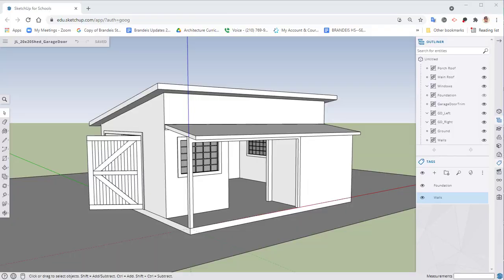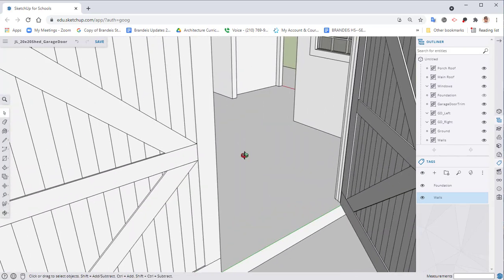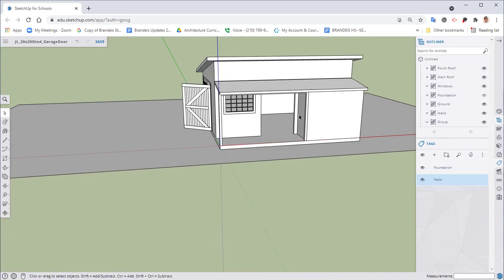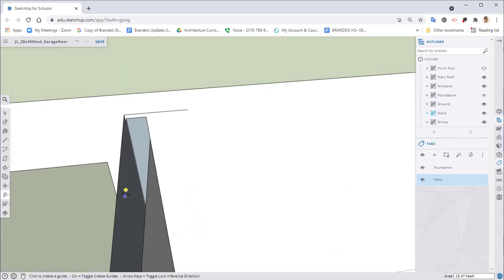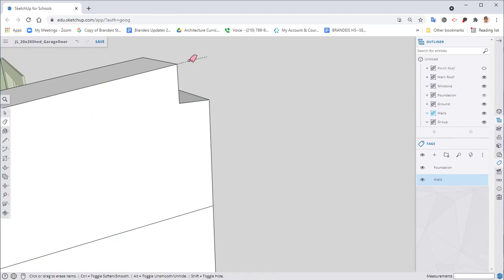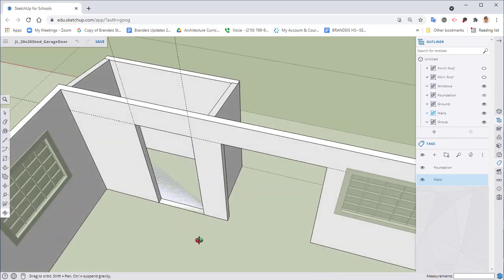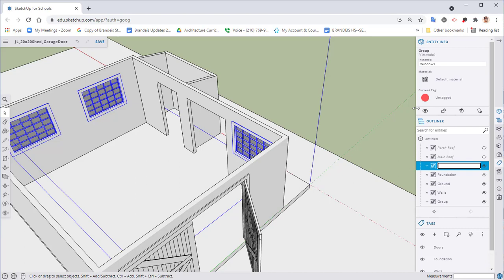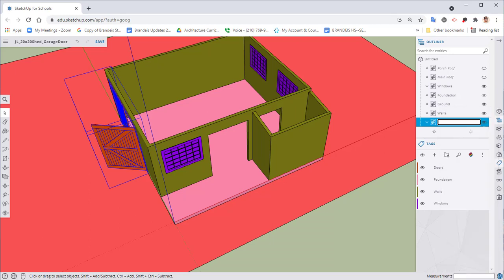Refinement and Rough Openings - Perfecting the Ceiling and Shed in Sketchup | Ep. #7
Building a Modern Detached Garage with Front Porch in Sketchup

Welcome to our comprehensive Sketchup Pro tutorial series, where we guide you through the process of creating a stunning 20' by 20' modern detached garage with a stylish front porch. Whether you're a seasoned Sketchup user or a beginner eager to enhance your 3D modeling skills, this playlist is designed to walk you through each step of the project, from initial design to the finishing touches. Join us on this creative journey as we bring architectural concepts to life and explore the exciting possibilities of Sketchup Pro.

In the seventh episode of our Sketchup Pro tutorial series, we embark on a journey of refinement and precision. Join us as we address the intricacies of fixing the ceiling in our closet, ensuring a polished and flawless finish. Simultaneously, we guide you through the creation of the rough opening for the shed, a vital element in the structural blueprint. Immerse yourself in the hands-on process, leveraging Sketchup Pro tools to achieve seamless integration and accuracy in these essential details. Elevate your design expertise as we continue to shape our modern detached garage project.

Together, we'll transform a vision into a structure that enhances your life and property. Let's roll up our sleeves and get building!